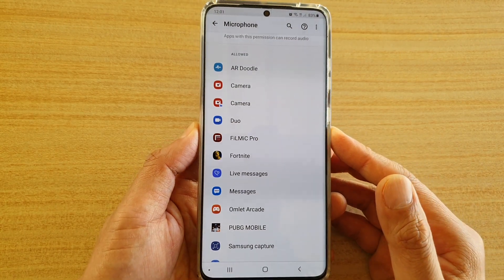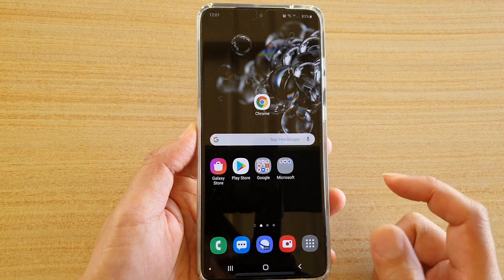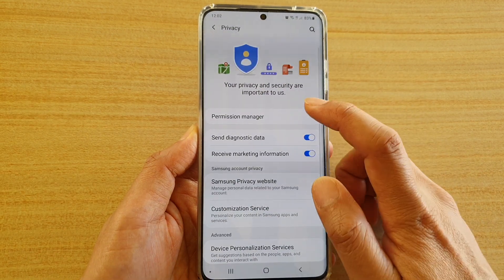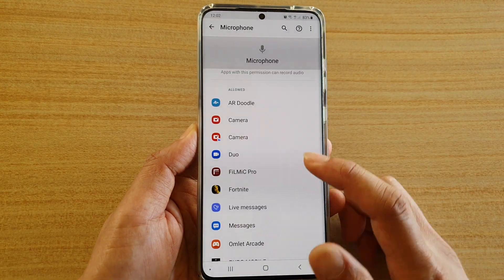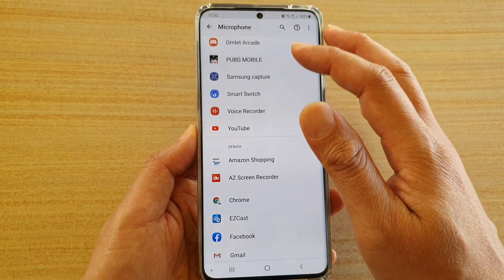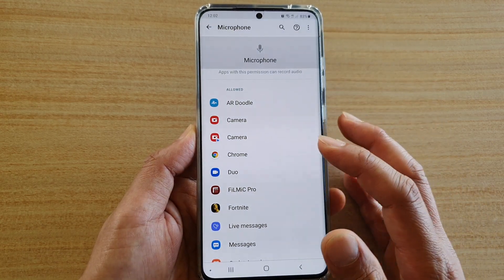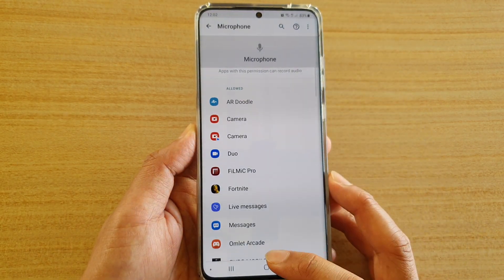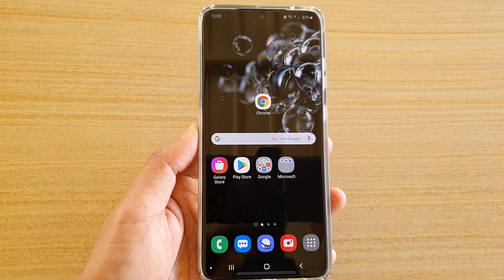Galaxy S20/S20+: How to Allow/Deny Permission to Microphone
Learn how you can allow or deny permission to Microphone on Galaxy S20 / S20 Plus / S20 Ultra.

Android 10.